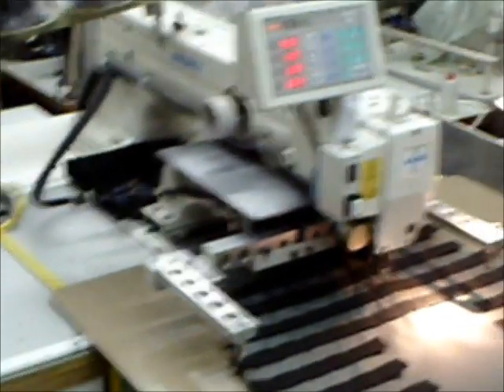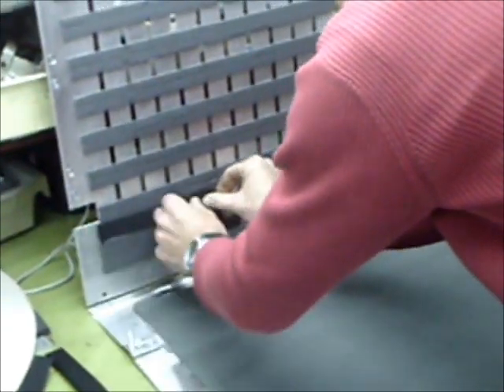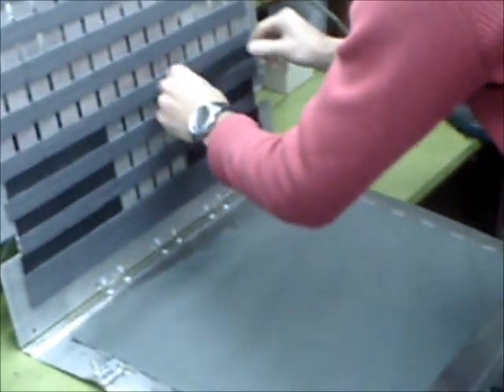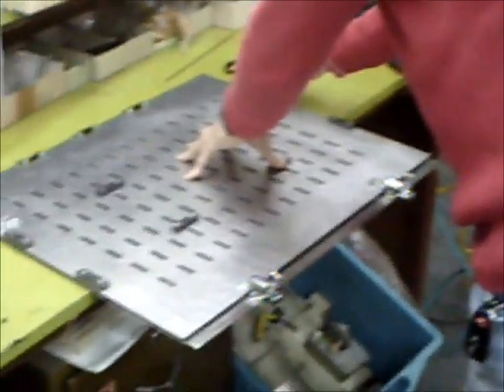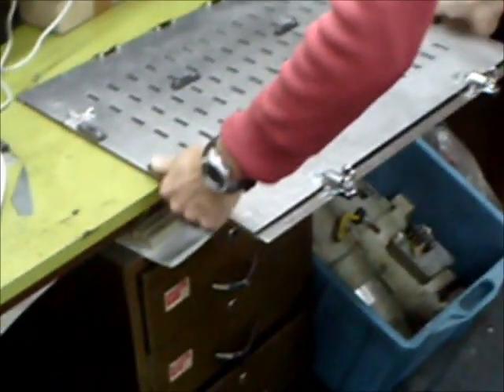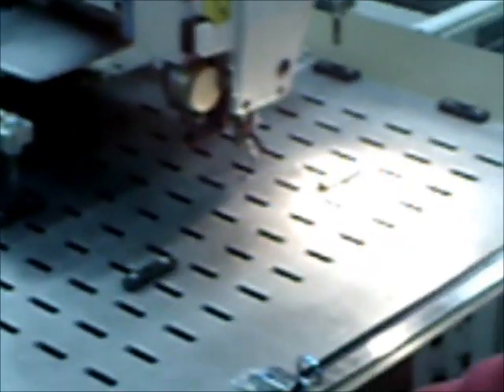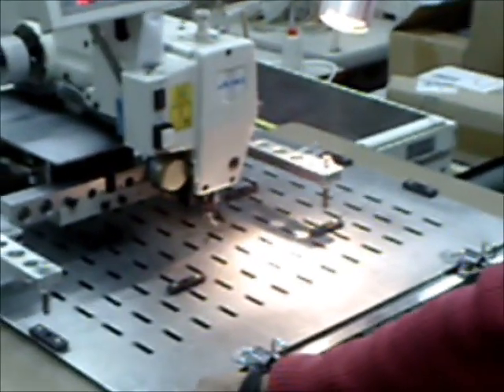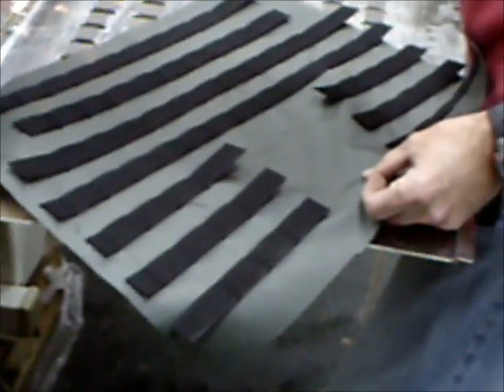Juki AMS223C - Military Molle Vest - American Style -ORMI Machines & Equipment For Sewing Ind.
Special application on a JUKI AMS 223 C, 200mm x 300mm, machine to produce a military vest in one operation. The machine together with the specially manufactured clamp, can reduce the production time from 26 minutes (manually) to 6 minutes. More applications for specialoperations are available. learn more about us